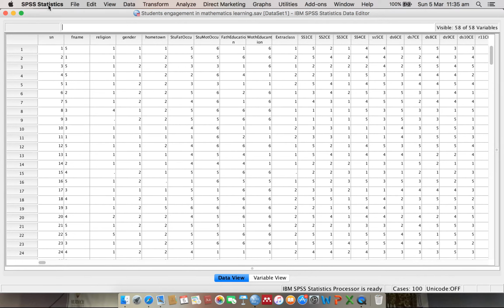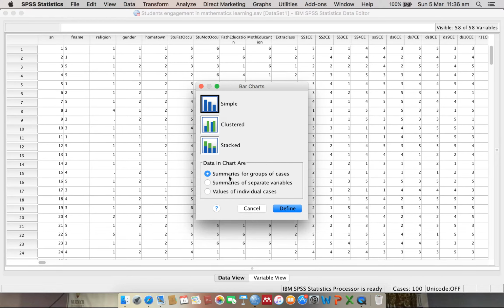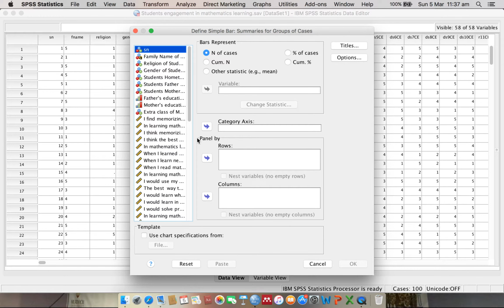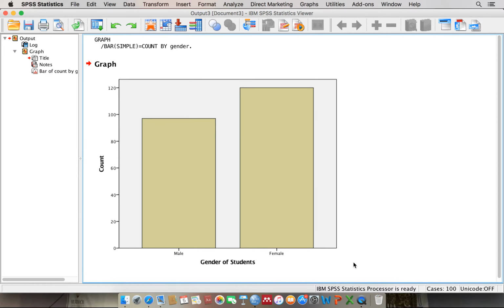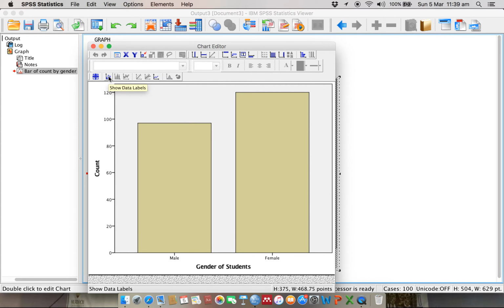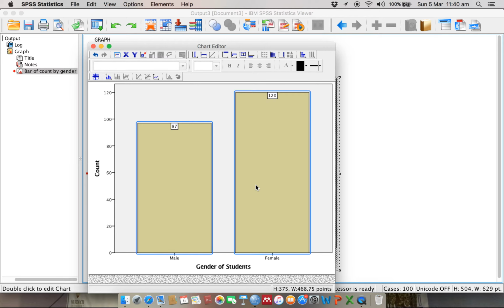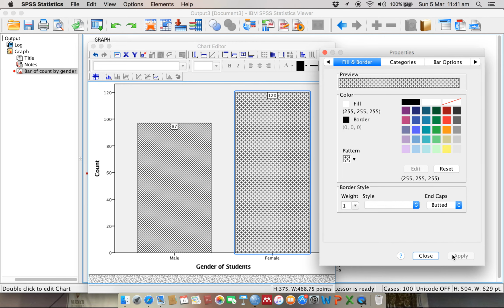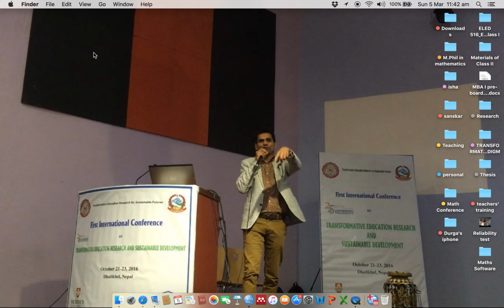Creating an SPSS Bar Graph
Durga Prasad Dhakal
Kathmandu University